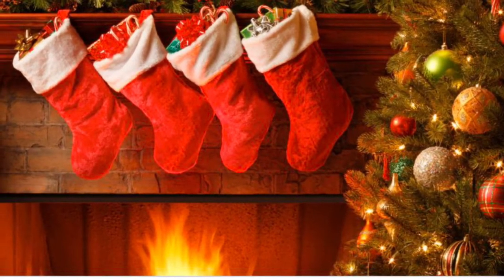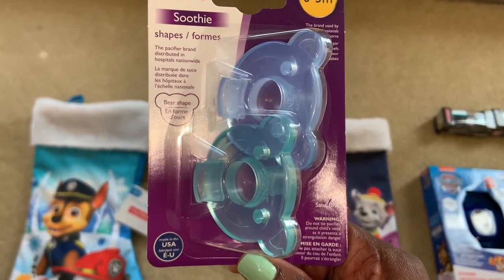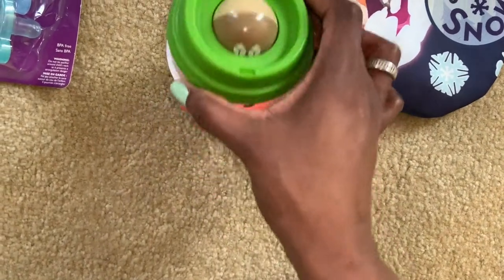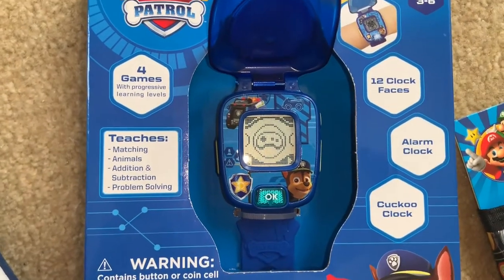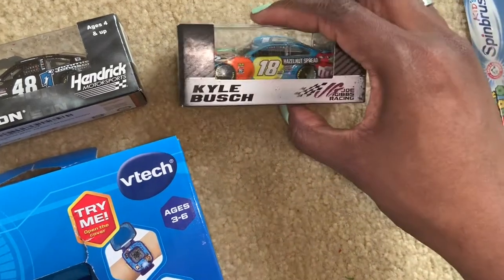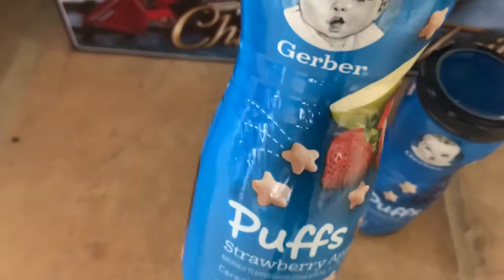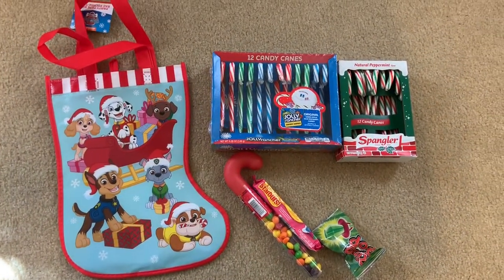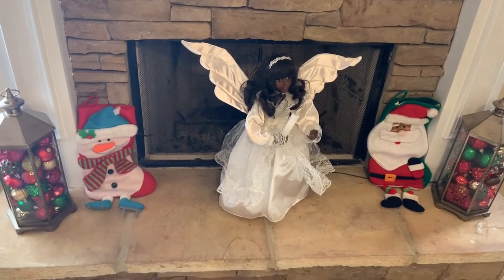Christmas Stockings for 10 month old & 5 year old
Breakdown of stockings
Baby toothbrush $5
Pacifiers $3.66
Fisher price smart watch $9.99
Fisher price coffee cup $7.49
Treat tote plastic stocking $12

Mario toothbrush $5
Kyle Busch diecast $14
Jimmie Johnson diecast $11
Paw patrol VTech watch $13.88
Super Mario wallet $8
Treat tote plastic stocking $13

TOTAL $65

Link to 2018 stocking

Link to 2017 stocking

Link to 2016 stocking